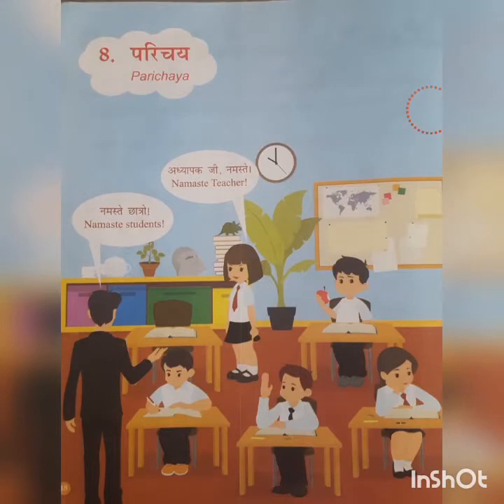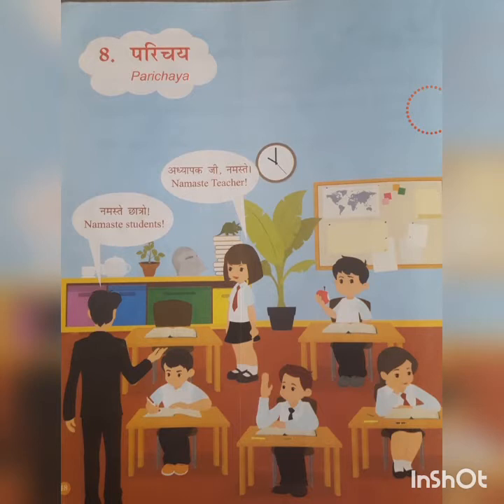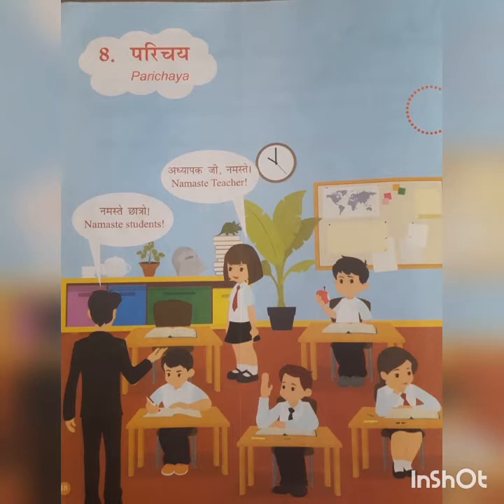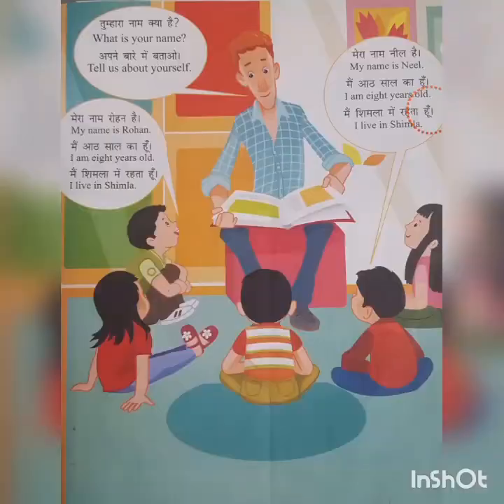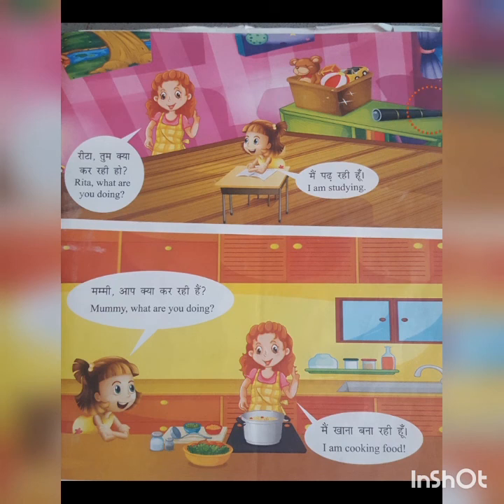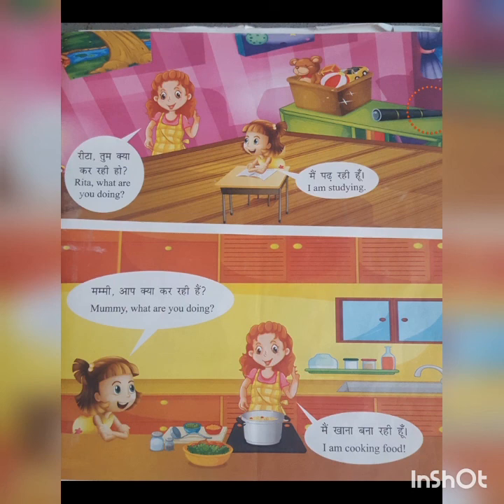Hindi class 3 lesson 8 parichay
Introduction in Hindi